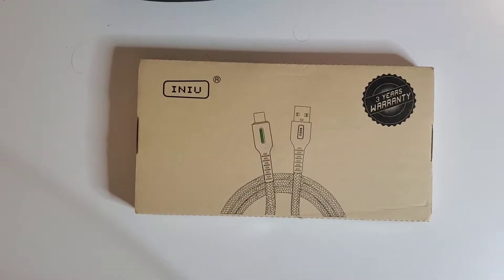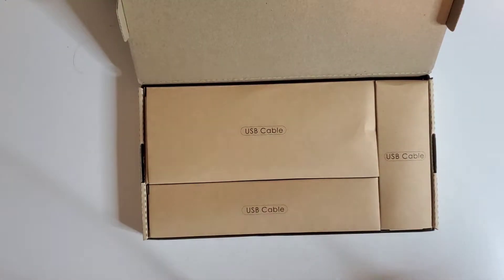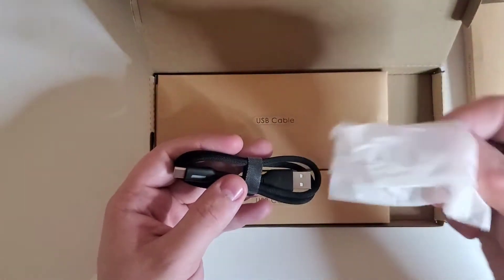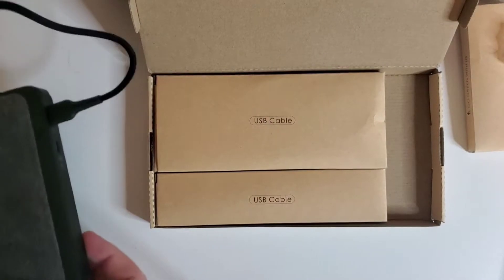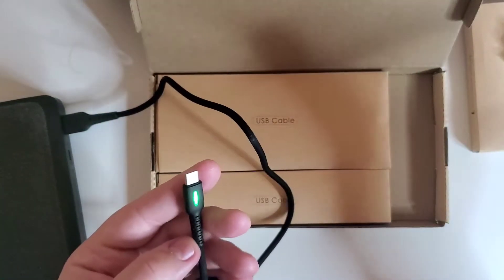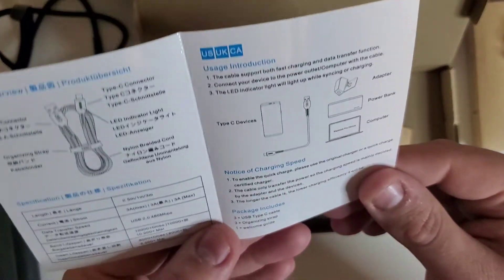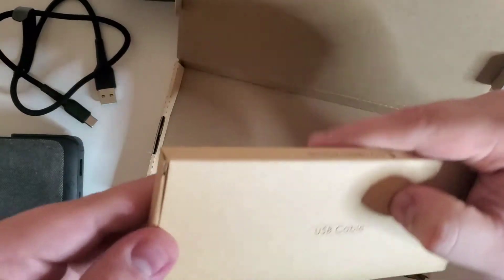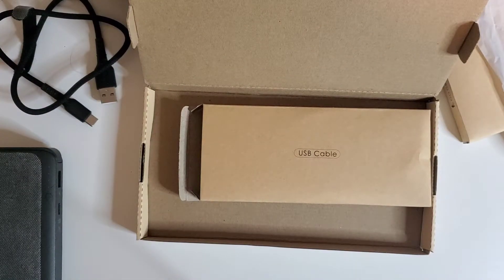INIU 3 Pack USB C Cable LED Nylon Braided (1.6/3.3/10ft) Charge/Data Cables Unboxing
Hello and Welcome!  Hello and welcome,
Enjoy the fun and relaxing unboxing. Thank you, for your support and for Watching!

Where to buy

Feel like donating we appreciate it! Thank you!

Discord Server: Phoenix King Gaming
 🛒👕 MERCHANDISE!